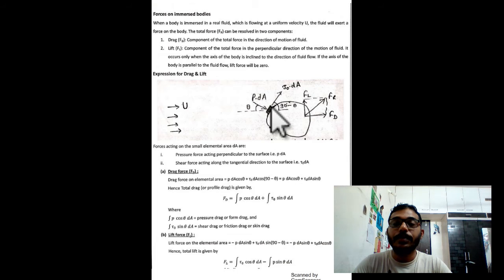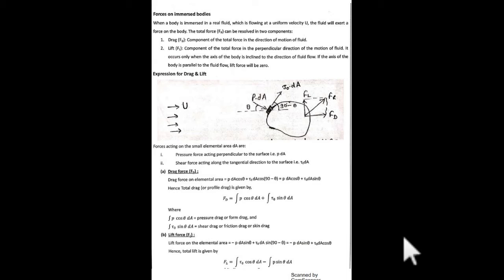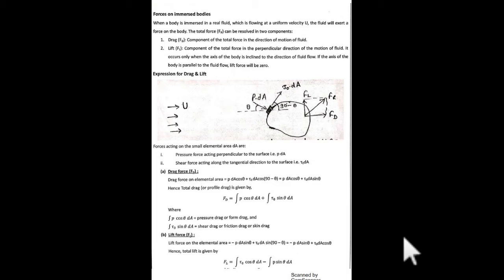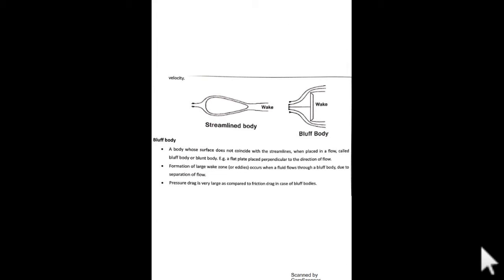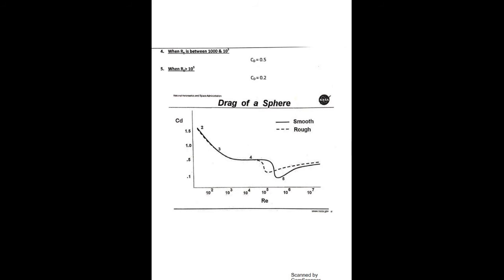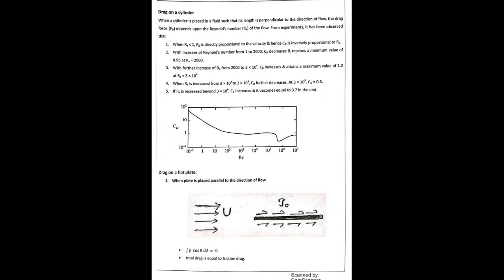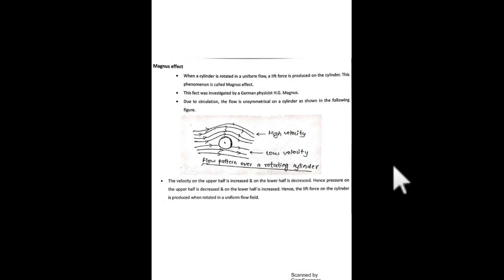FM Unit6 B